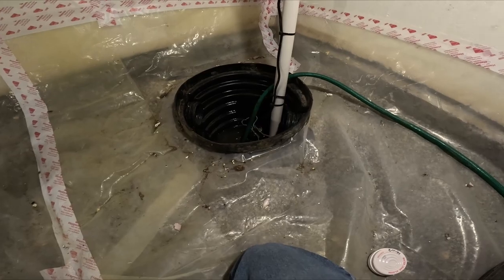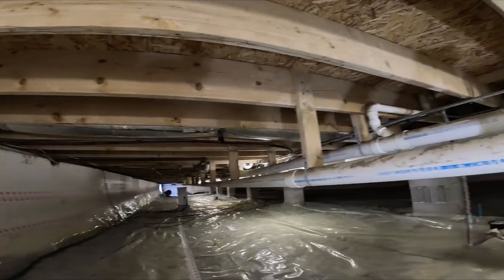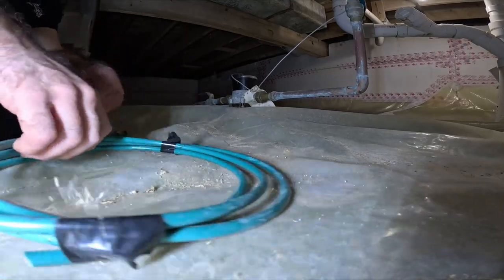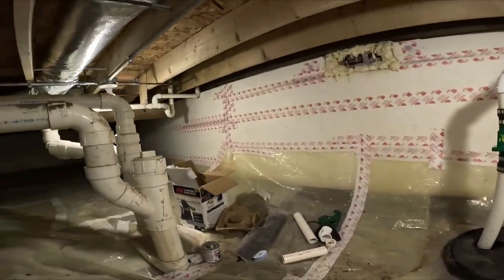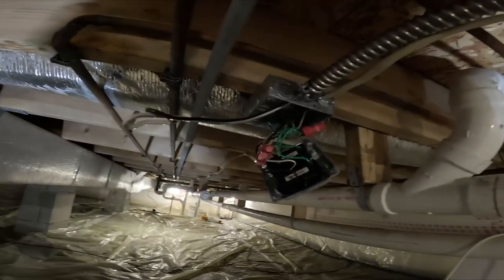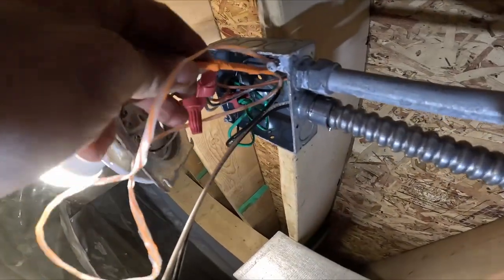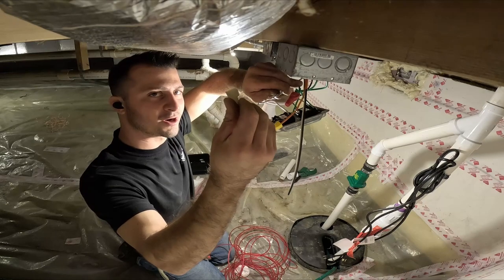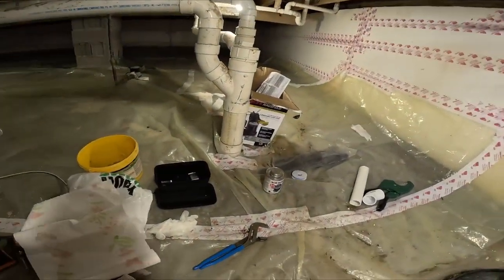Doing some work on my rental/backup sump pump/grounding water meters/pulling another circuit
Doing some work on my rental